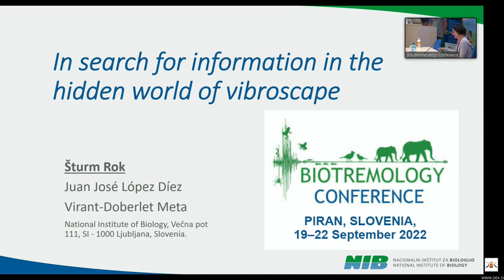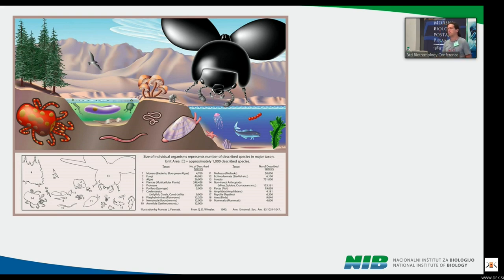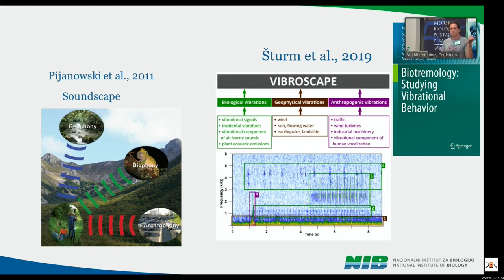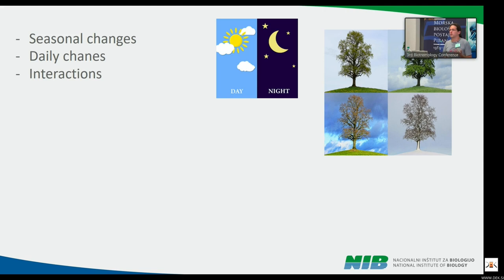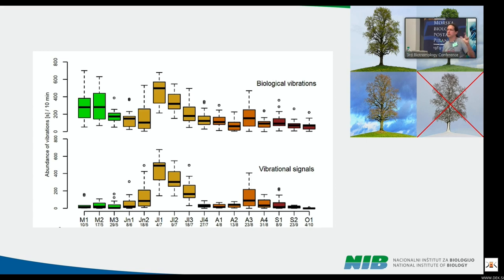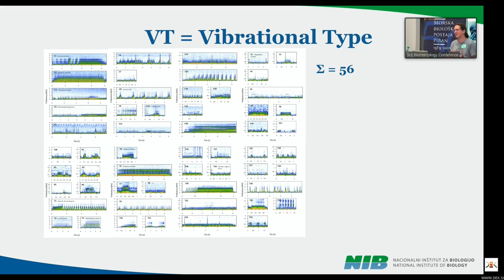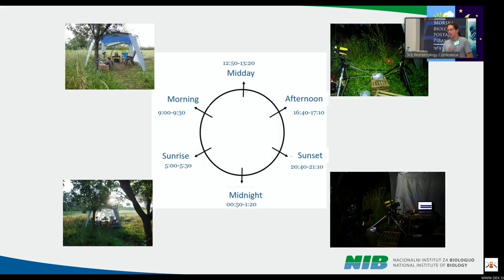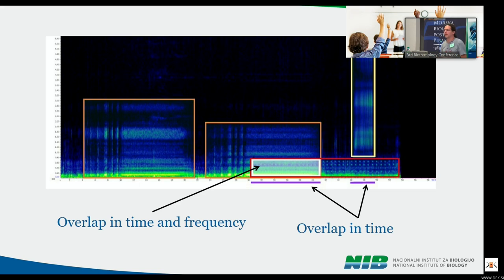In search for information in the hidden world of vibroscape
A lecture given by Dr. Rok Šturm at the 3rd Biotremology Conference, Piran Slovenia.
Session: behavior & ecology, 21 September 2022

Abstract:

Vibroscape comprises so far overlooked environmental vibrations originating from different sources; geophysical, biological or anthropogenic. Although vibrational signalling presents one of the oldest and widespread communication modalities, a complexity of the natural vibrational environment remains largely unknown. Animals continuously encounter a vast number of environmental signals and cues, providing them crucial information for survival and reproduction. At the same time, environment reshapes animal signals and communication strategies by its physical properties, affecting both signal transmission and reception. Finally, it indirectly affects interactions with other species that share the same habitat, resulting in interference. Laser vibrometers were used to record vibroscape from replicates of two different plant species on the same meadow. Recorded vibrational signals were assigned vibrational taxonomic unit (VTU) and we compared the abundance (VTUs per time) and richness (different VTUs per time) within and between different plant species and plant positions within the meadow. The recordings were performed during the period of the highest insect activity with several vibrometers in Ljubljansko barje lowland meadow. Simultaneous recordings of hammer sedge (Carex hirta) and hedge bedstraw (Gallium mollugo) plants, growing near each other in different parts of the meadow, showed that the composition and the cumulative duration of vibrational signalling differ, regarding both the host plant species and the spatial position of individual plants. Our result suggests that the abundance and richness of VTUs shows larger differences on C. hirta than on G. mollugo. In both plant species, the most common vibrational signals were attributed to the same three leafhopper (Cicadellidae) species, differing in presence/absence of rare signal types. We hypothesize that the differences in the amount and composition of the vibroscape originate in the heterogeneity of meadow plant composition, plant geometry and structure, and the variability of microclimatic conditions within it, enhancing the need for further research to identify the reasons underlying these differences.